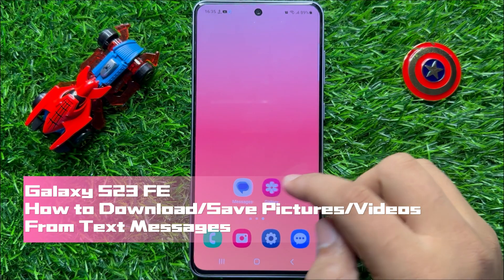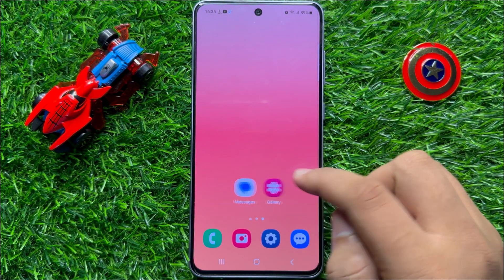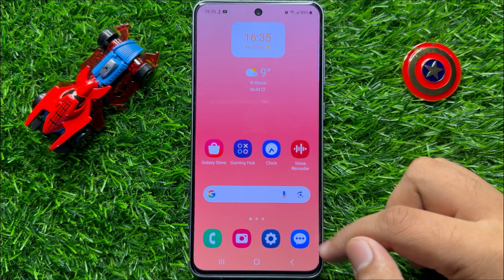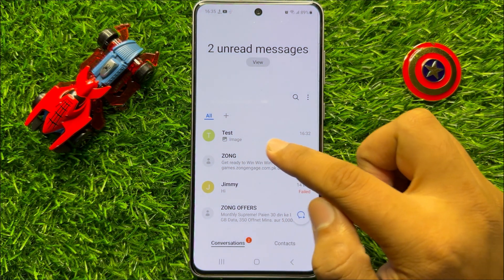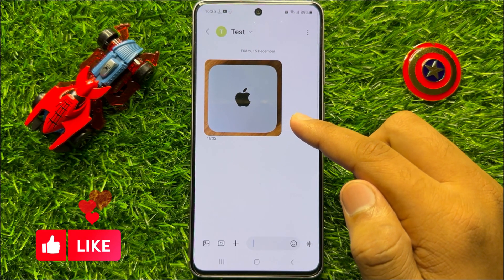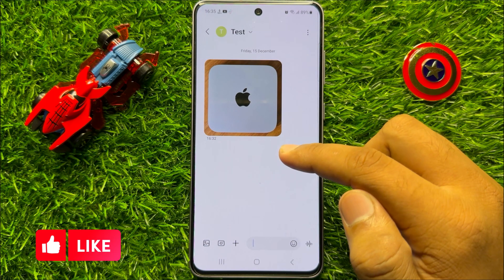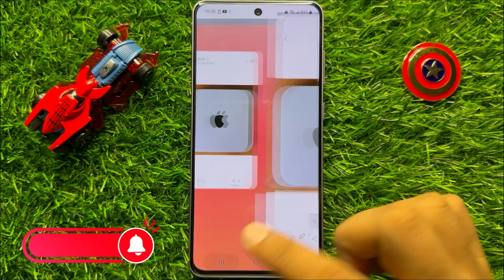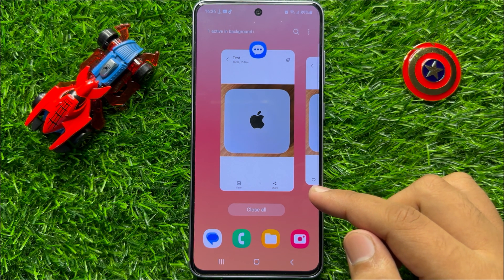How to Download/Save Pictures/Videos From Text Messages Samsung Galaxy S23 FE